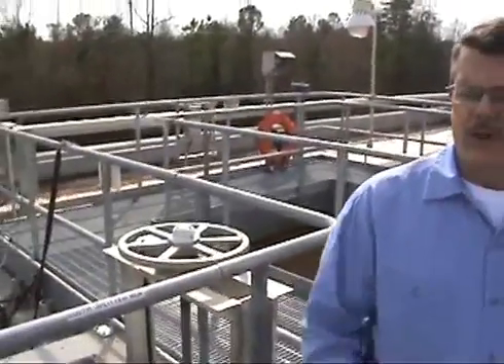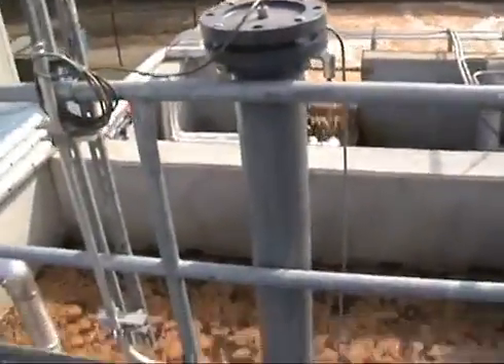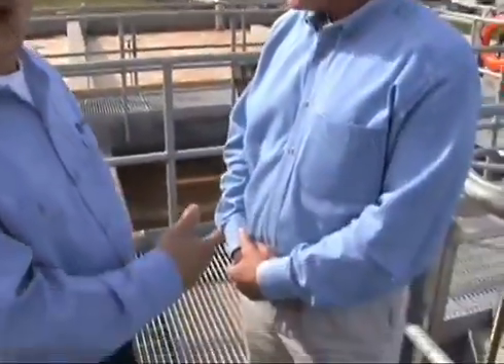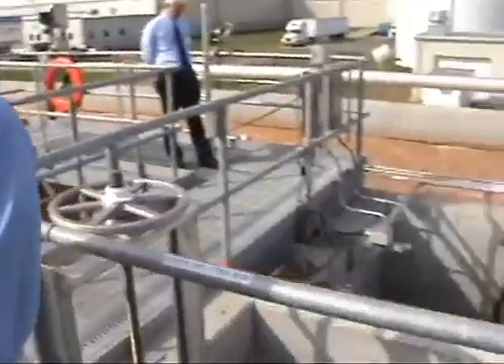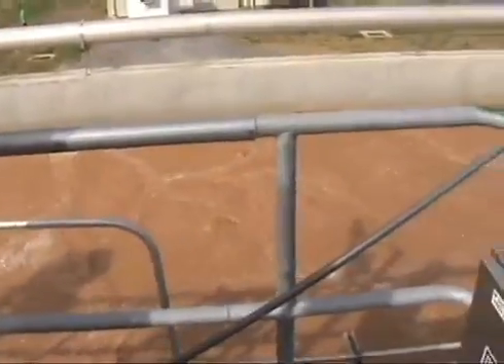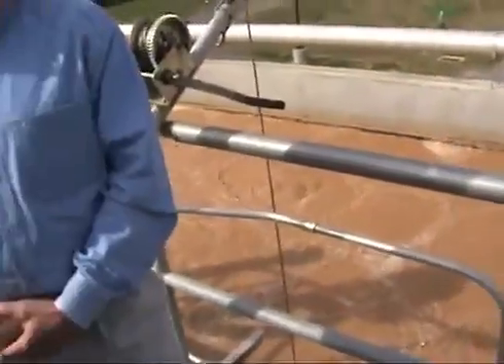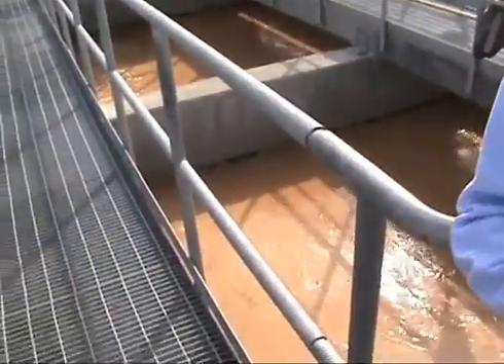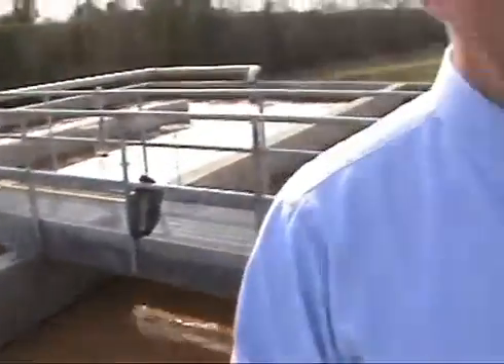Keystone Foods treats wastewater with small environmental footprint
Keystone Foods, Gadsden, Ala., won the 2011 Clean Water Award for pretreatment of wastewater with integrated aerobic and anoxic zones and a secondary DAF for clarification.